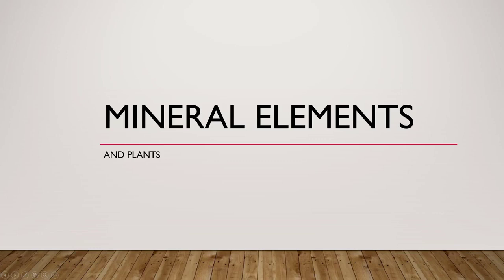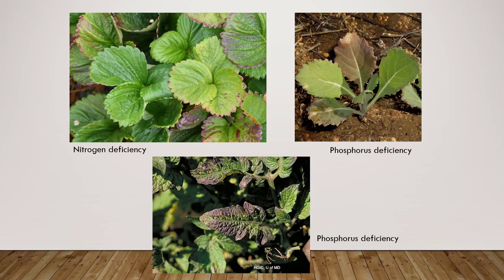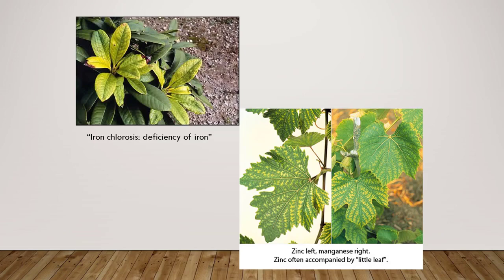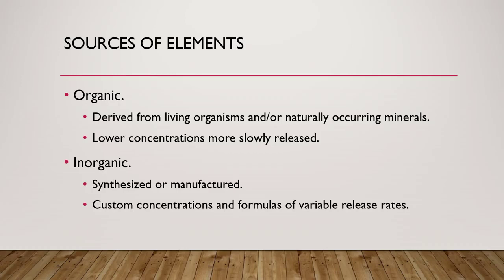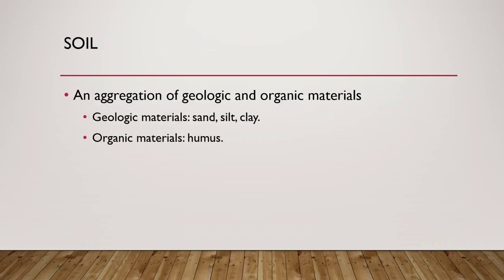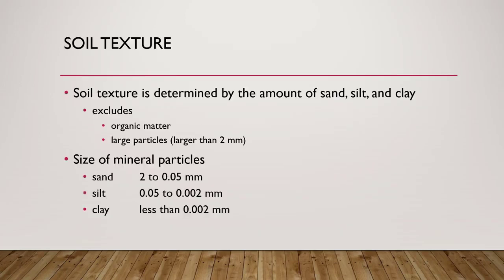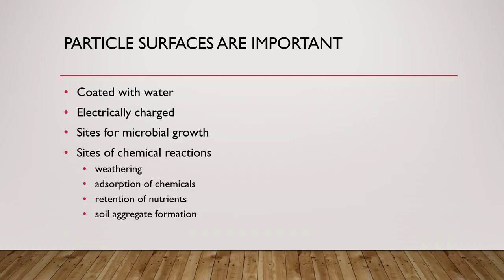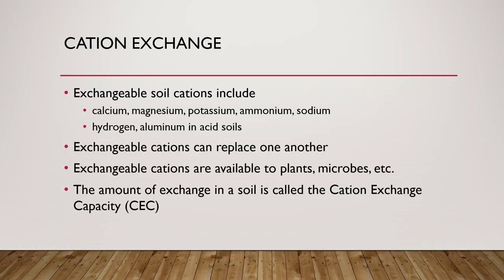HORT 102 Mineral Elements